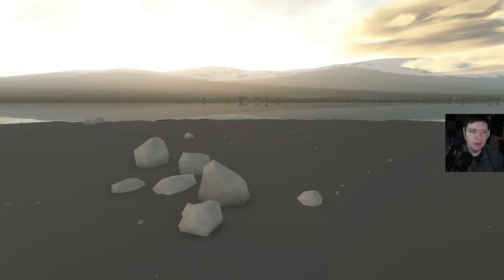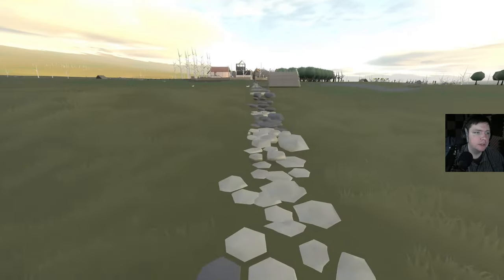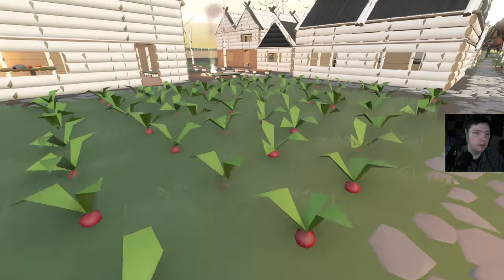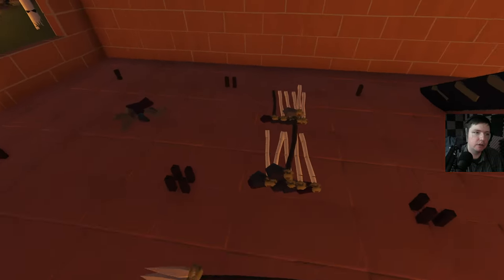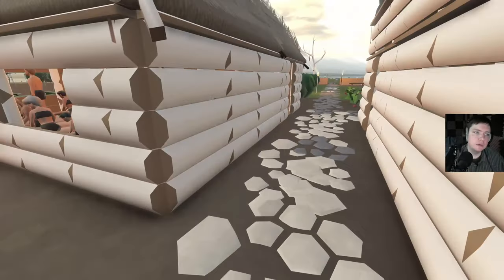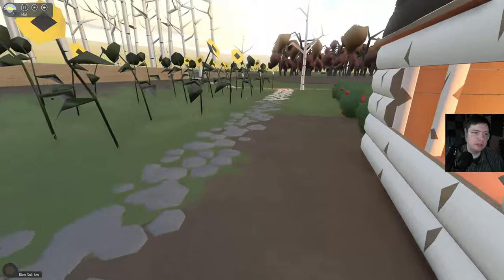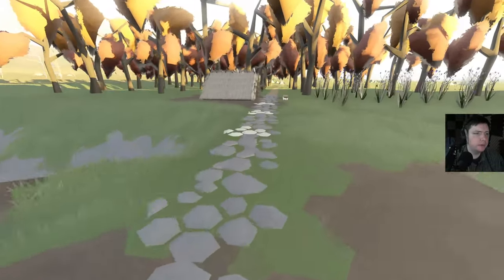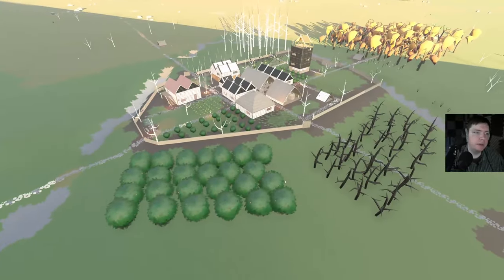What 20 Hours of Sapiens Looks Like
In the last Sapiens video I made, we ran out of things to do.  No more content.  Soon a medical herbs update is coming.  But before that, I wanted to see what I could do of just putting a totally unnecessary amount of time into the game.  What kind of base can I make?

Create your own prehistoric civilization and lead your tribe in a world you shape. Start with nothing, build towns and industry, and advance through thousands of years of technological breakthroughs in this intimate yet expansive colony sim.

Title: What 20 Hours of Sapiens Looks Like

In Sapiens you create your own prehistoric civilization. Lead your tribe from the ground, immersed in the world while you shape it. Build towns and industry with complete freedom and control, from placing the tiniest pebble to constructing monumental structures. Start with nothing and advance through thousands of years of technological breakthroughs in this intimate yet expansive colony sim.

Choose Your Home

Pick from thousands of procedurally generated lands across a map larger than Earth itself. Choose wisely, as each area has different climates, resources, and challenges. Finding the right place to begin your home is key to growing your civilisation.

Lead Your People

Walk the paths beside your people as you lead them through this uncharted world. Instruct individual sapiens to focus on specific tasks, such as planting crops, gathering materials, building, hunting, cooking, and more. Watch as they learn new skills, making them more valuable to your tribe. Manage their moods, health, and support their growing families.
Find Resources

Find new resources and send your sapiens to investigate, leading to new breakthroughs which unlock new things to build and craft. Start with primitive materials and work your way up to using more advanced tools and techniques.

Build A Civilization

Build shelters, both to keep your sapiens happy and to preserve food and resources. Every wall, roof, seat or fireplace can be placed individually. Each tree, log, plank or rock can be removed or situated, and the terrain can be dug, mined or filled to shape the world the way you want.
Expand Your Reach

Send sapiens over long distances and establish camps to gather far away resources. Create transportation networks to bring those resources back to your base for processing or storage. Send a group to explore over great distances, or conduct a hunting mission. Take down a mammoth to feed and clothe your tribe for months, but know that you may lose some sapiens trying.

I'm a variety streamer, so you can expect to see all kinds of different games and videos here over the months.  In particular I play lots of indie games from 7 Days to Die, to Kerbal Space Program, to games you've maybe never seen before like Cataclsym DDA.  I made the infamous All Tomorrows Qu Are Human video also!